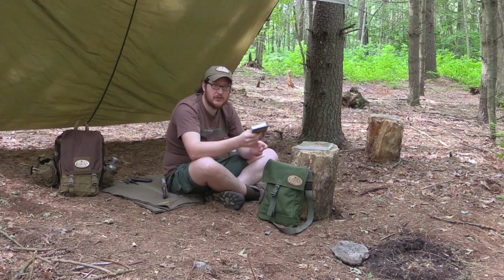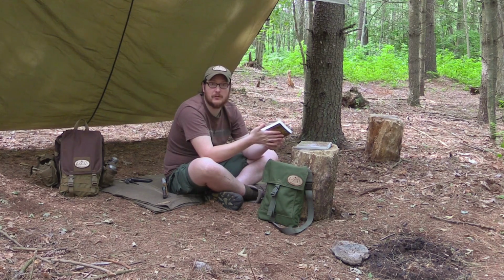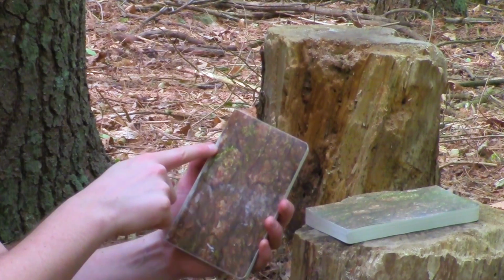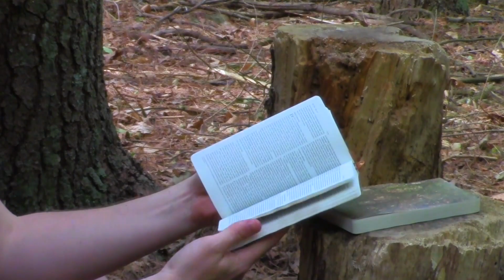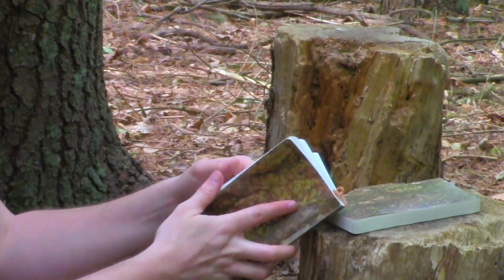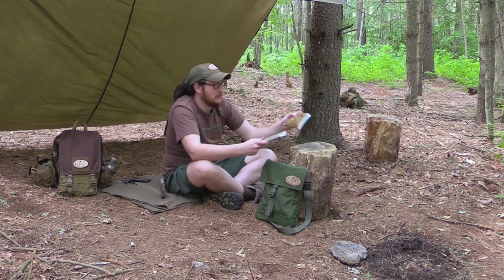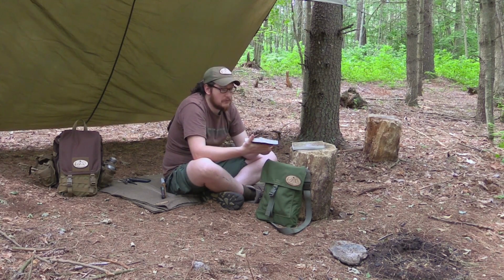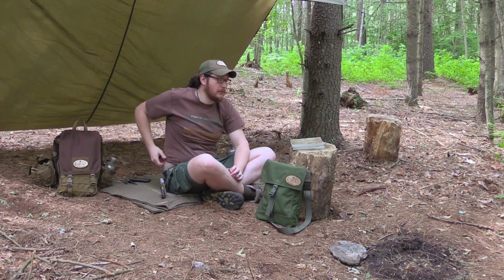Bushcraft Review - Waterproof New Testament